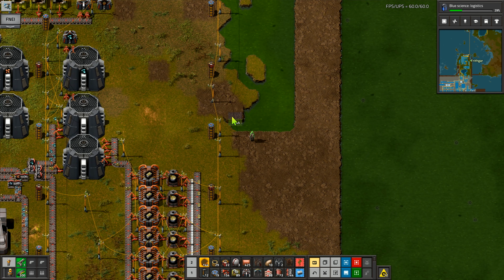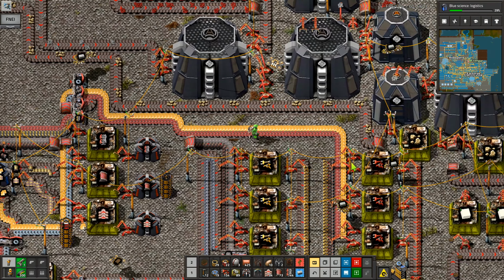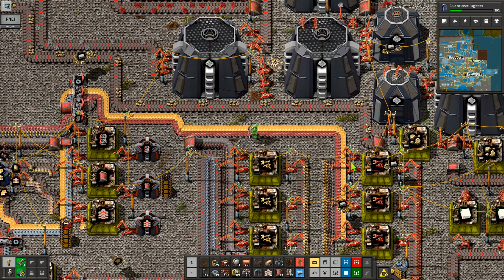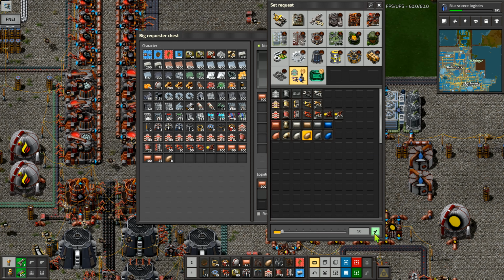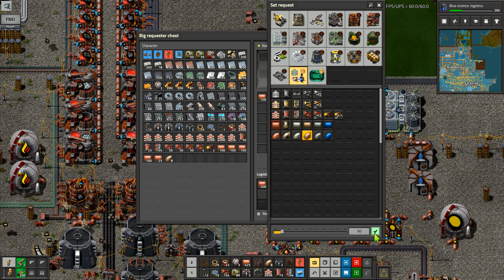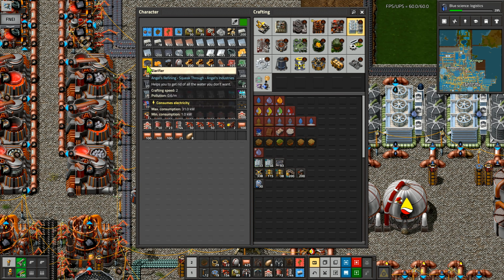Factorio BAT Challenge #234: Making More Space!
Building some more space so that we can put down the next group of factory units!

1. Make one thousand of every item in the game and have them in logistics chests
2. Any items that can't be stored in chests must be built
3. All of Bob's and Angel's mods, apart from infinite ores are being used
4. The only extra quality of life mods allowed are Squeak Through and a flying vehicle